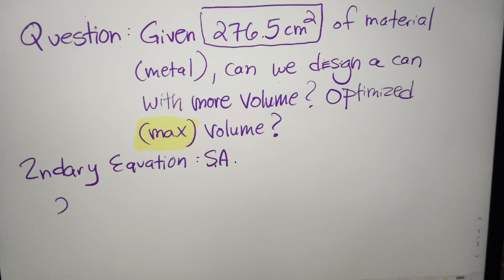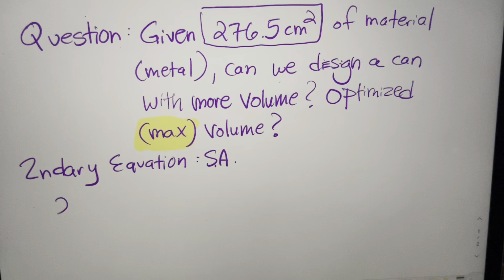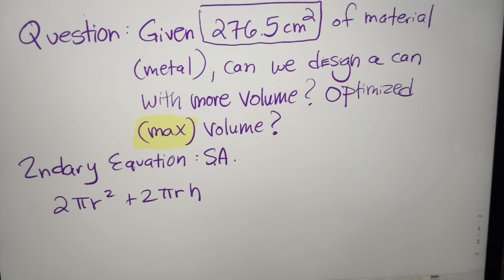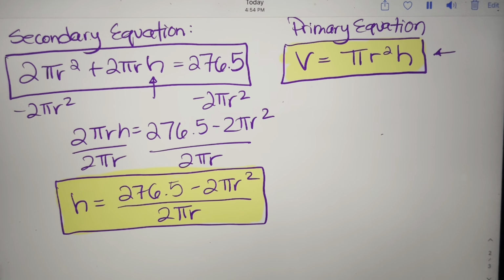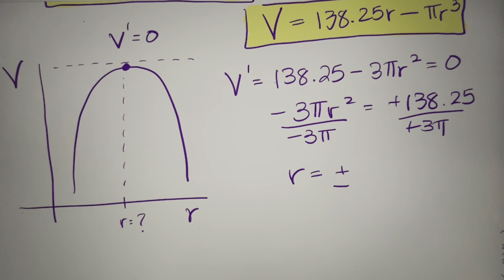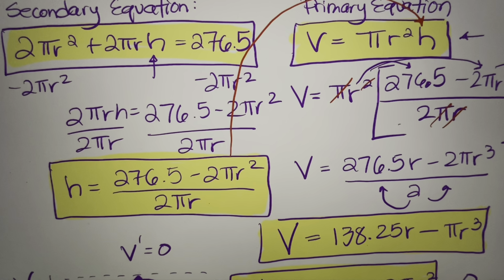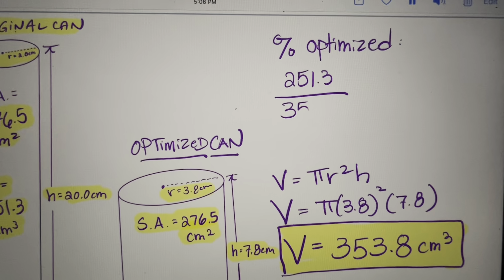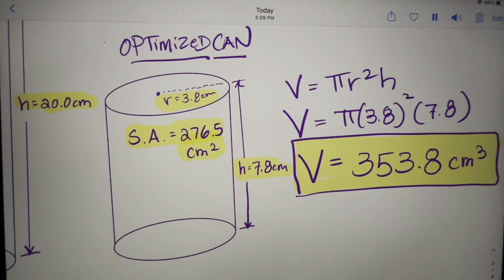Can Optimization Project